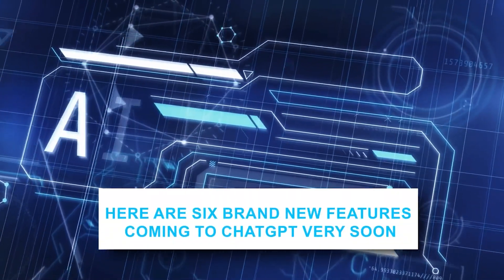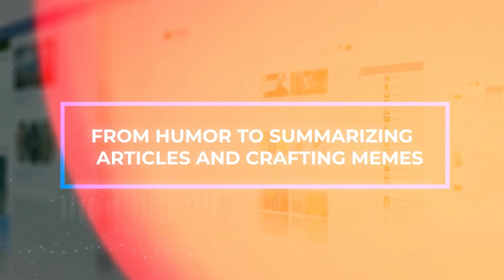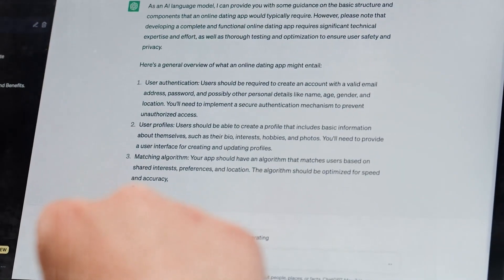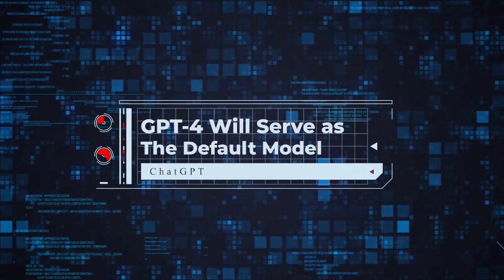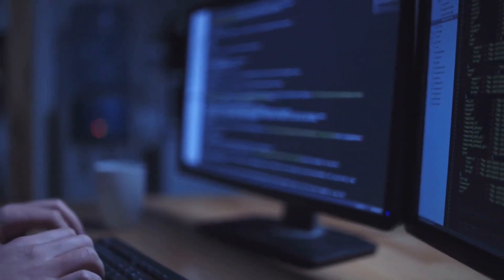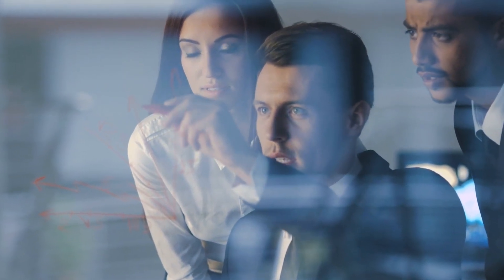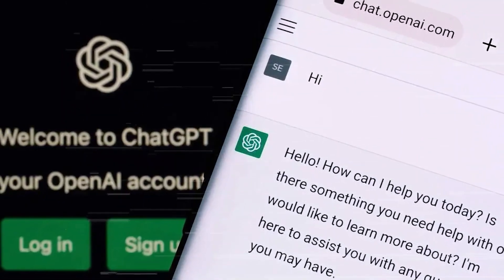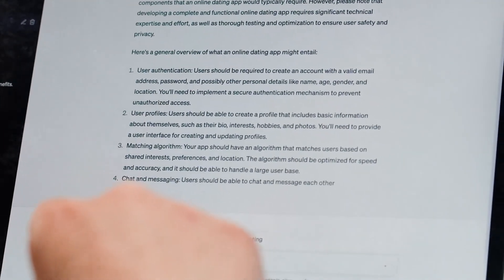OpenAI REVEALS Six New Crazy Features - ChatGPT is UNSTOPPABLE!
The capabilities of OpenAI's popular chatbot, ChatGPT, are about to undergo a significant transformation as a result of a wave of cutting-edge enhancements that the company has announced. These next capabilities of ChatGPT promise to improve the way consumers interact with artificial intelligence by providing a more natural and fluid experience across a variety of application areas. Here are six brand new features coming to ChatGPT very soon